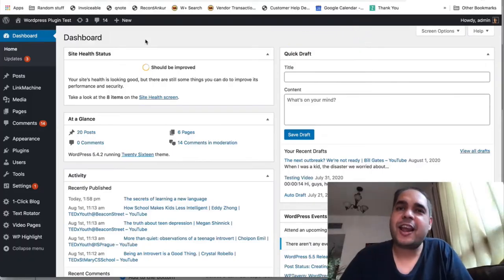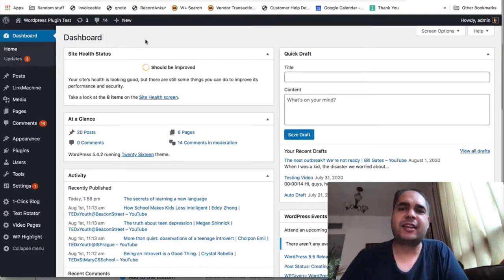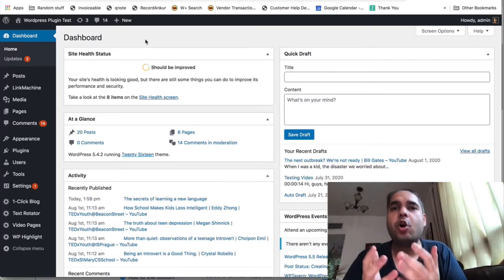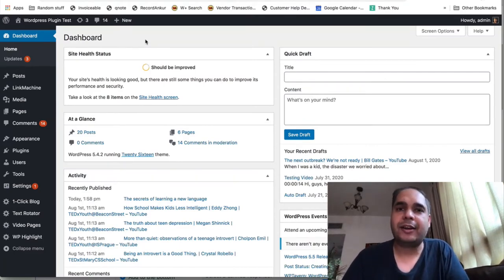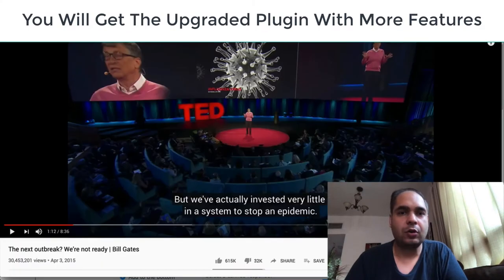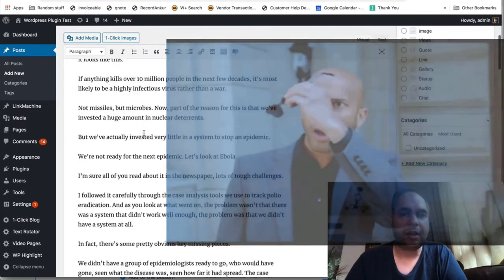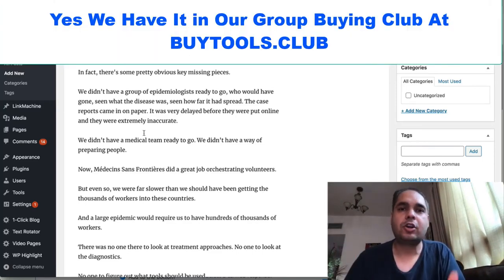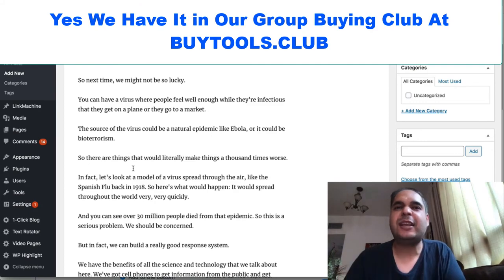This Video To Text Converter Plugin Creates Instant Blog Post From Any YouTube Video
Did you know about this video to text converter plugin that will allow you to convert YouTube Videos directly in your WordPress blog to a full blog post?

This premium plugin comes as part of your membership to the ImBuyersClub which is group buying digital marketing software club.

This simple WordPress plugin is fast and does a great job on converting any YouTube video directly into text where you can edit and re-write the content as well.

Learn how you can quickly take any YouTube Video and convert it to a full blown WordPress post in seconds.